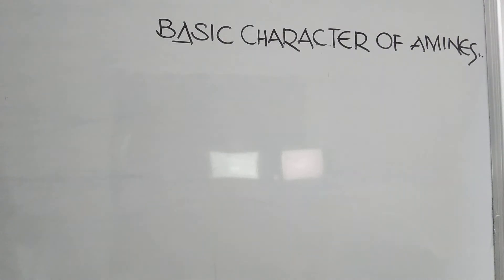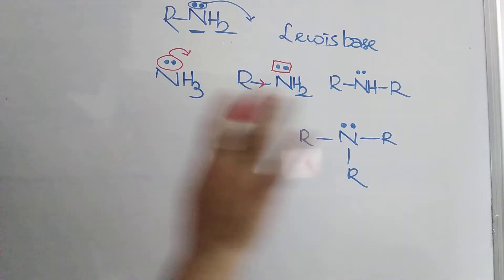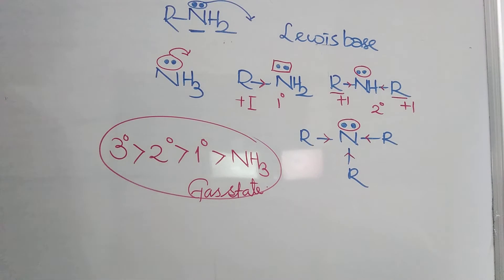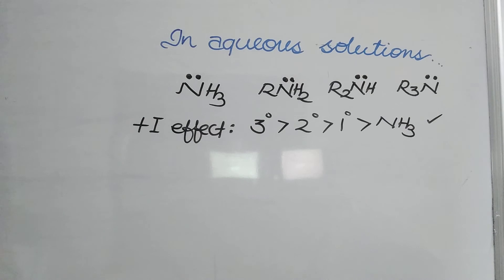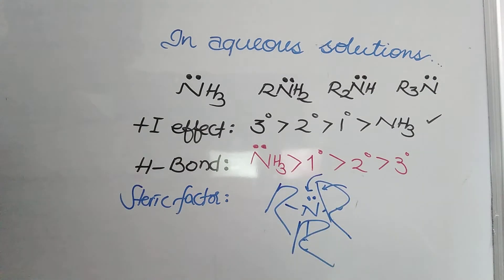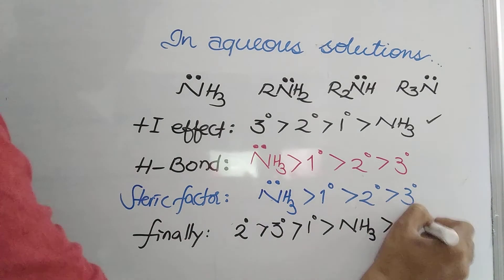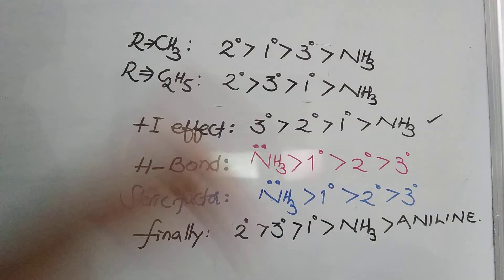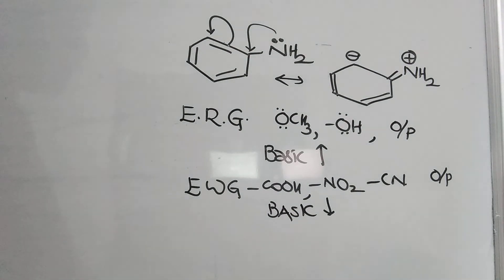Basic character of Amines